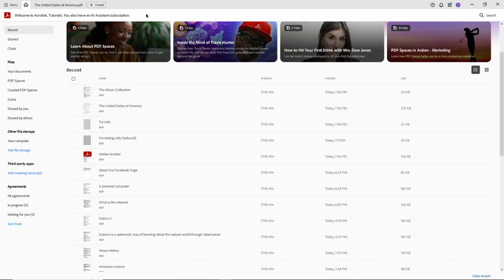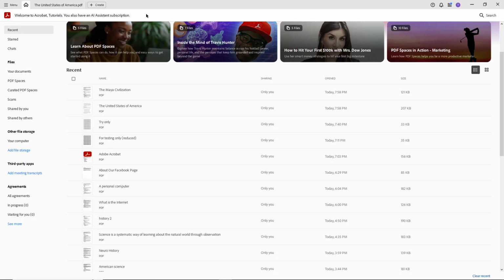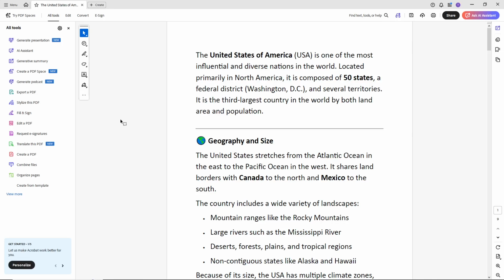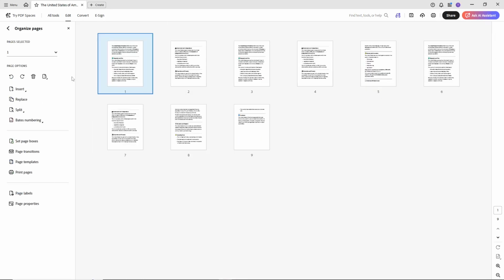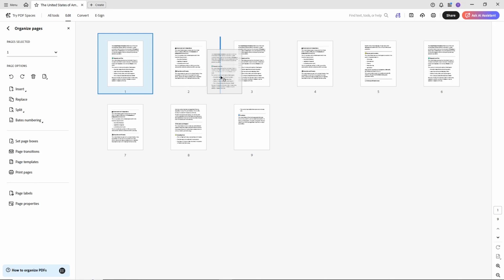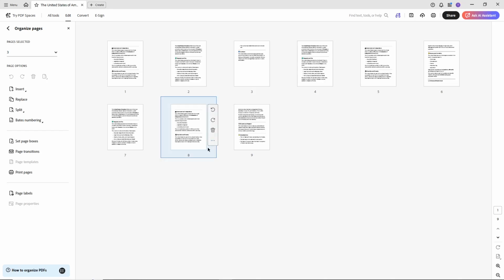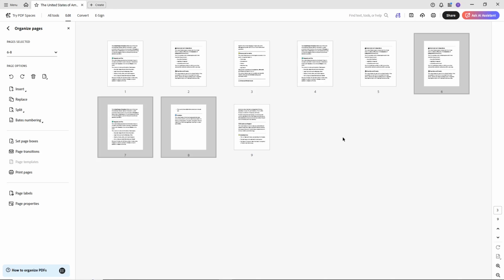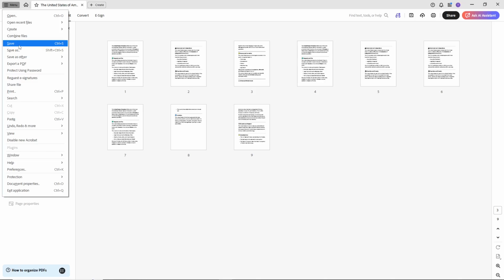How to Reorder Pages In A PDF File Using Adobe Acrobat Pro DC (Tutorial 2026)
Along the way, you'll learn reorder pages in PDF Adobe Acrobat Pro DC, how to change page order in PDF, arrange PDF pages using Adobe Acrobat Pro, move pages around in Adobe Acrobat DC, organize PDF pages with Acrobat Pro DC, tutorial for reordering PDF pages Adobe, Adobe Acrobat Pro DC page management, edit page sequence in a PDF file, change the order of PDF pages, setup page order in Adobe Acrobat, launch page reordering in PDF document, add pages to new order Adobe Acrobat